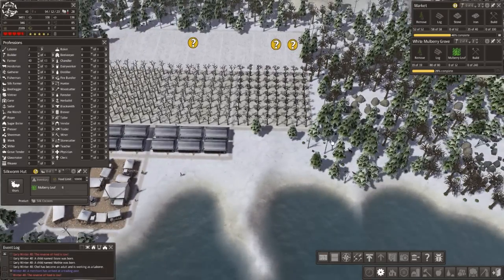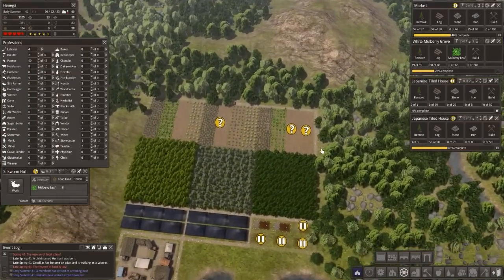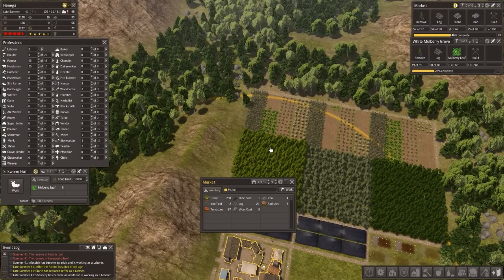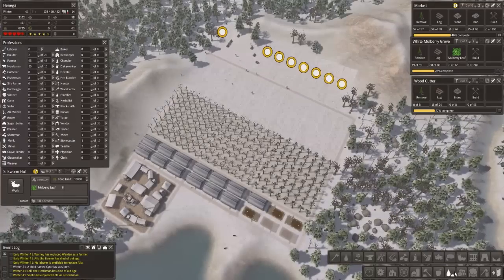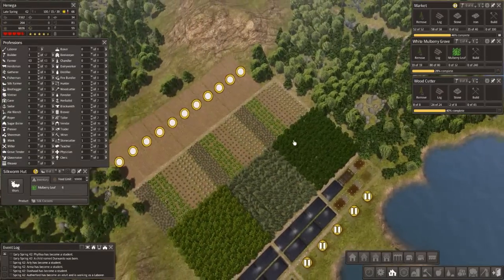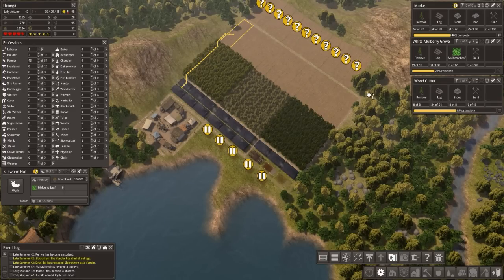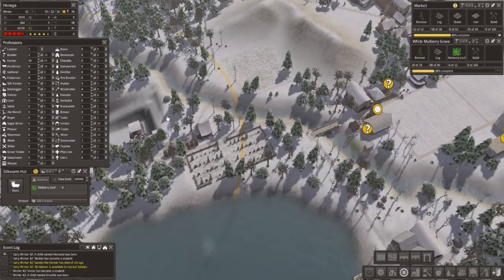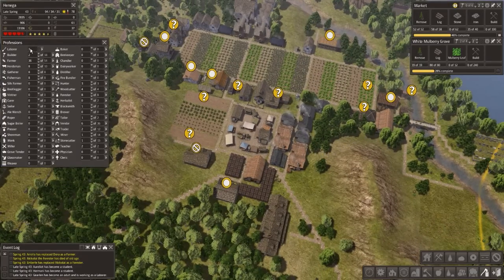Banished Mods Gameplay - Part 15 - Maximum Wood!!! (Colonial Charter Mod Let's Play)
Banished Mods Gameplay with the Colonial Charter Maple Harpoon mod that adds new Buildings, Animals, Items & Resources for this excellent city sandbox game :-)

(Other mods available on the Steam workshop: Unlimited Mines & Quarries / Japanese Houses)